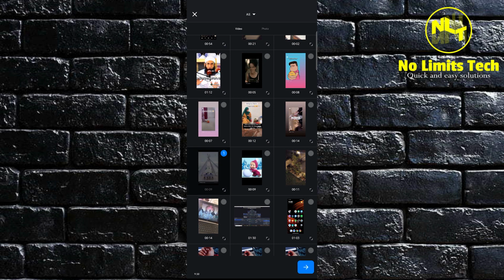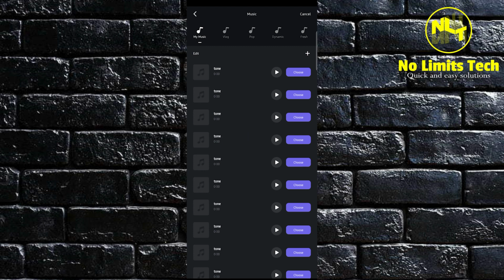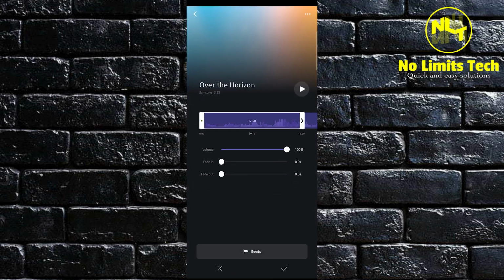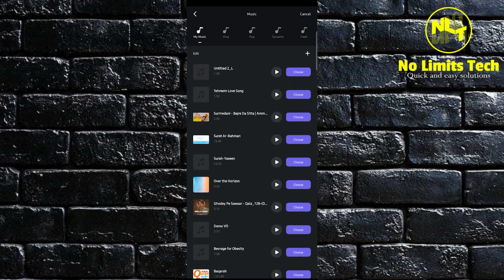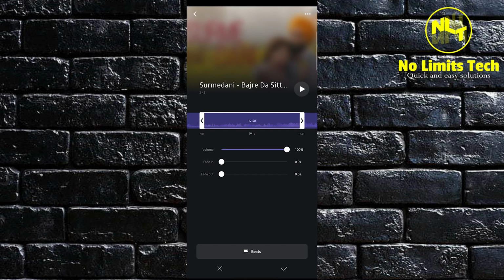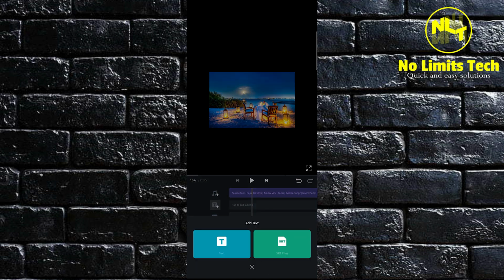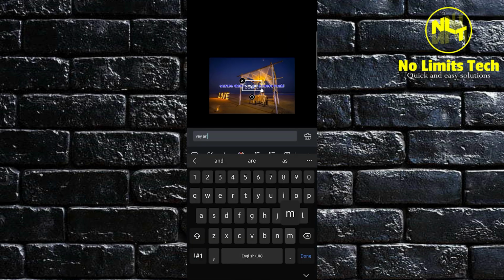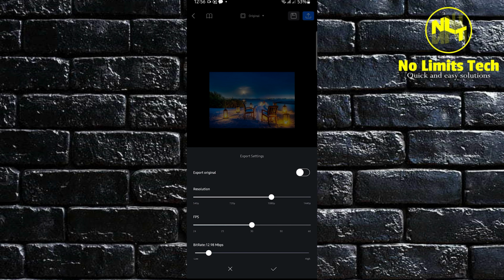How to Add Lyrics to a Video in VN App [Step-by-Step Tutorial]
Welcome to our How to Add Lyrics to a Video in VN App video! In this video, you will learn how to add lyrics to a video in the VN app, a popular video editing tool. Adding lyrics to your videos can make them more engaging and entertaining, and it's a great way to create unique content.

In this step-by-step tutorial, we will show you how to add lyrics to your videos using the VN app. We will cover the entire process, from selecting the video to adding the lyrics and customizing their appearance. Whether you are a beginner or an experienced video editor, you will find this tutorial helpful.

To get started, you will need to download and install the VN app on your mobile device. We will guide you through the process of importing your video into the app and selecting the section where you want to add lyrics. Then, we will show you how to choose the right font, size, and color for your lyrics and how to time them perfectly with the music.

I hope that after this How to Add Lyrics to a Video in VN App video you will be able to do it without any problems.